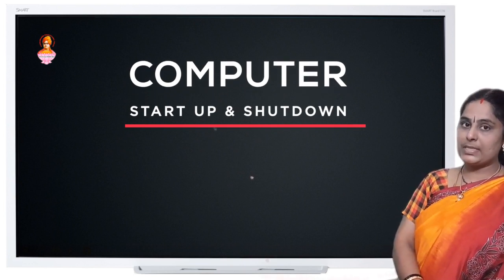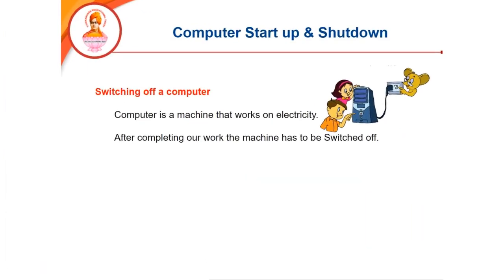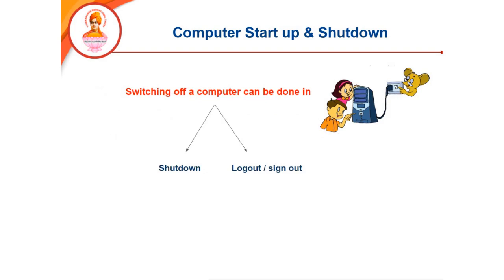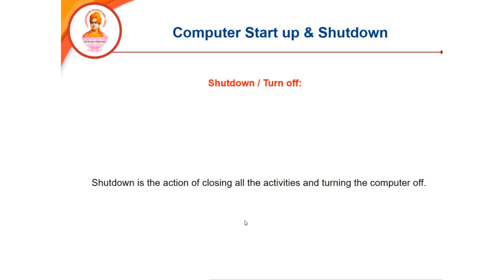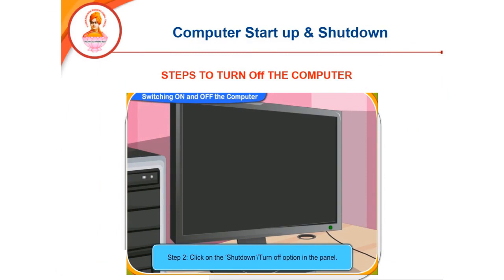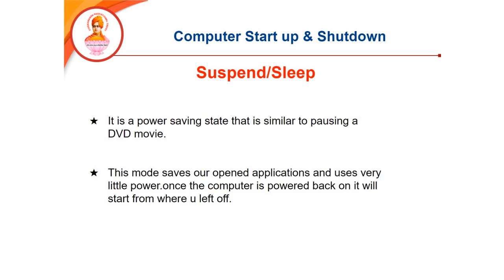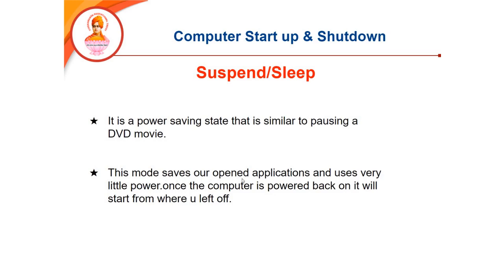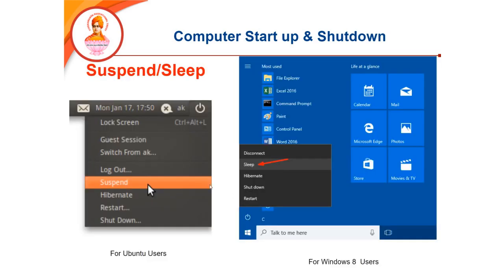Computer startup and shut down for Grade 2 ICT